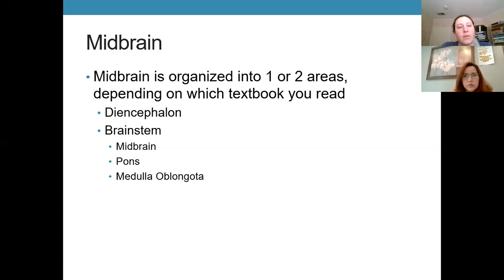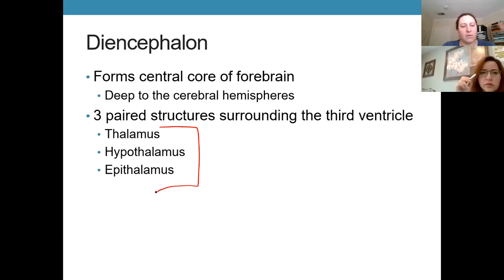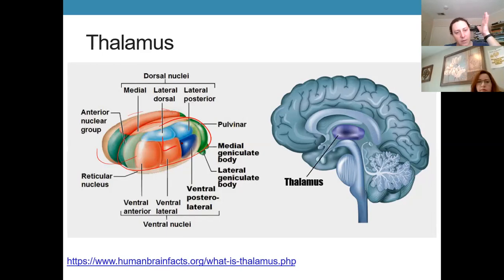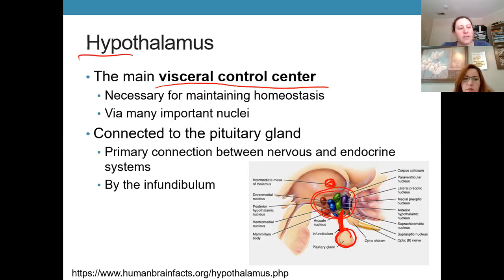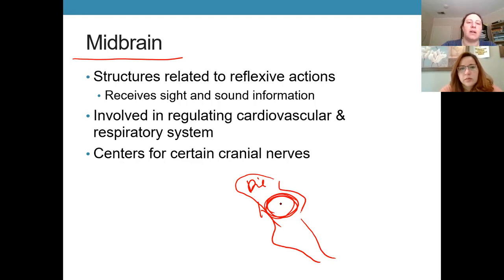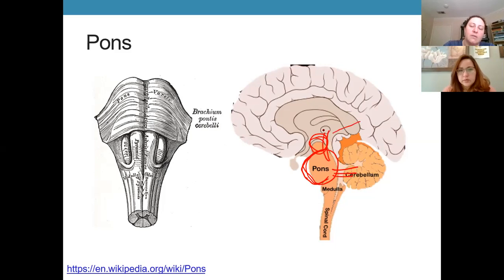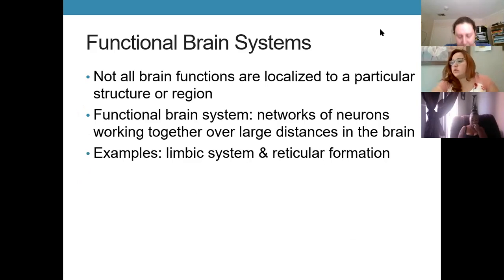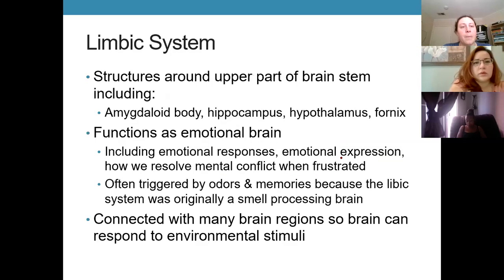Nervous System lecture 4/15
End of brain, plus spinal cord.